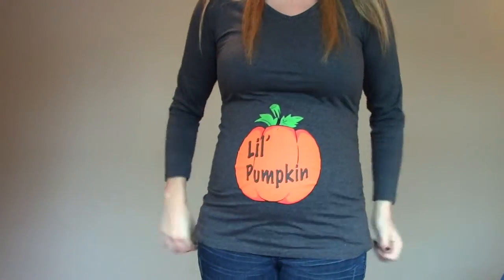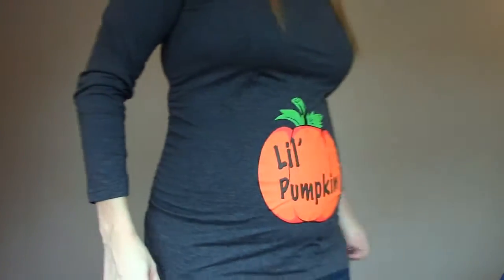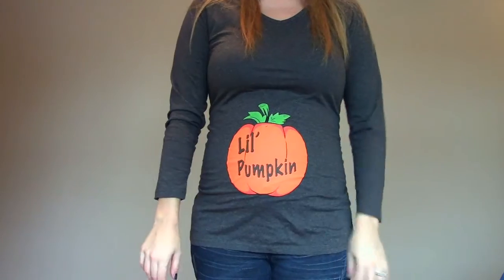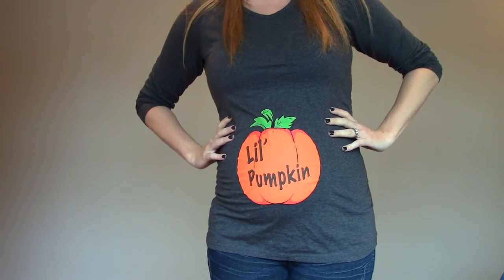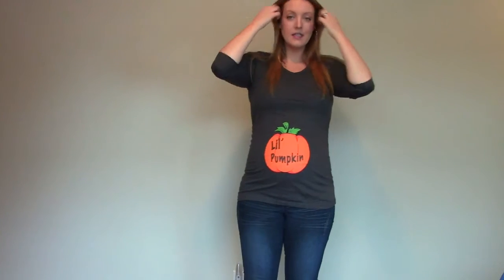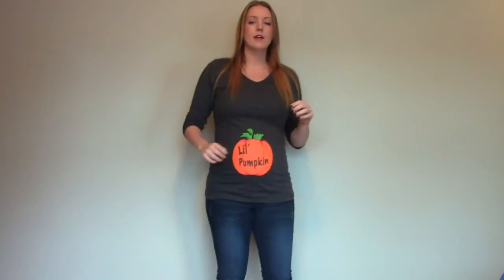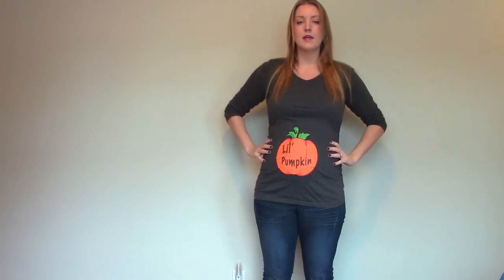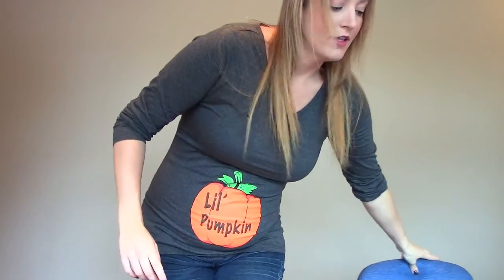Maternity Outfit of the Day! - 18 Weeks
Here is my second maternity OOTD just in time for Halloween!